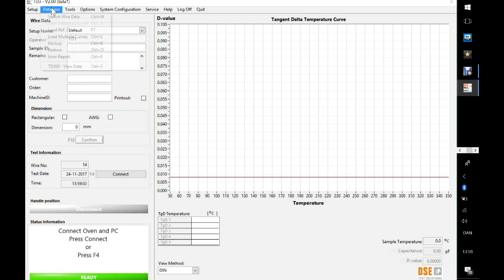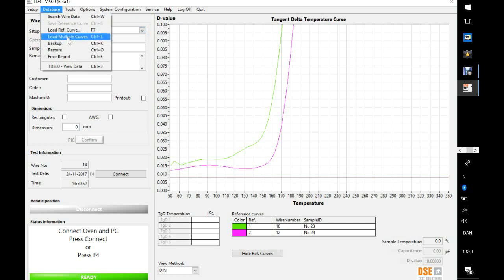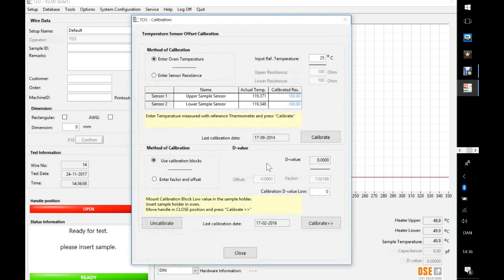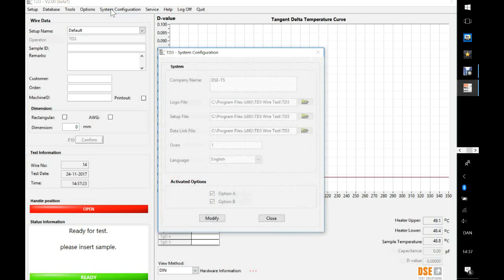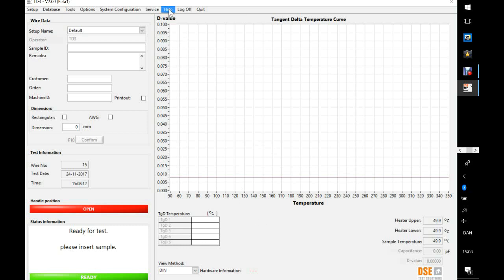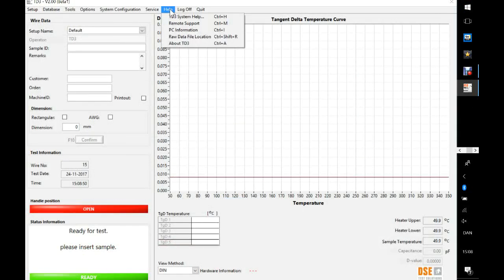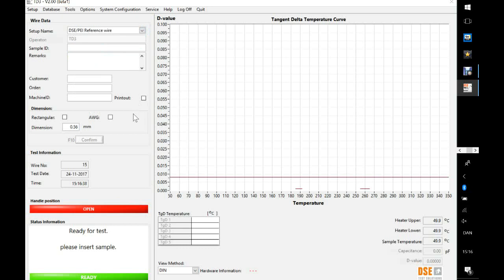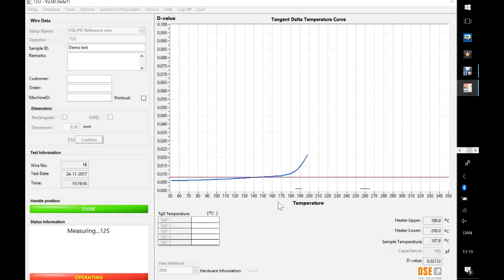TD3 Software feature part 2